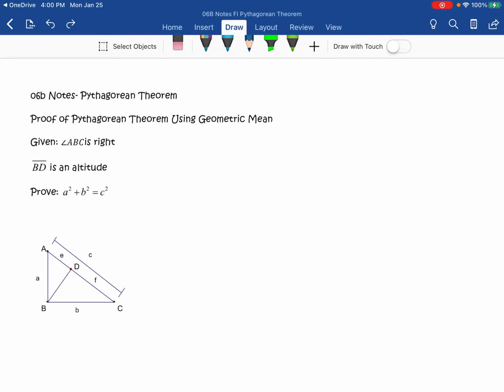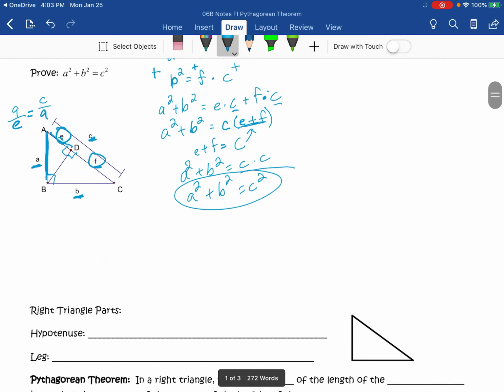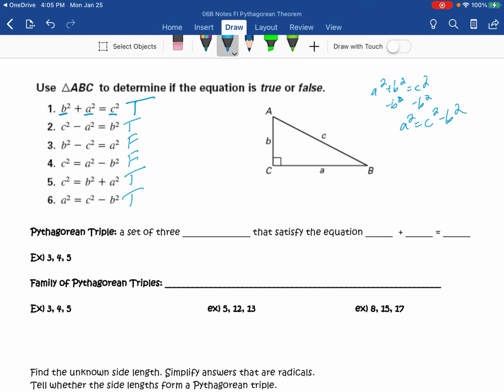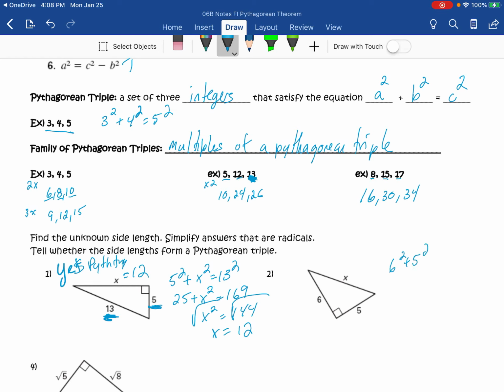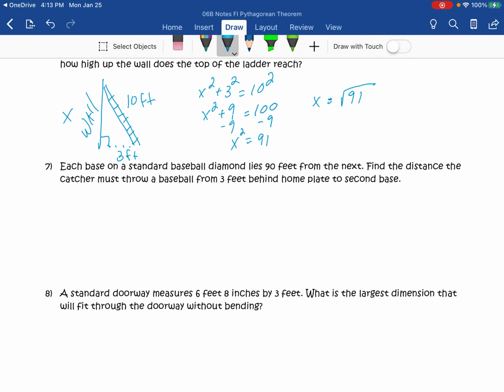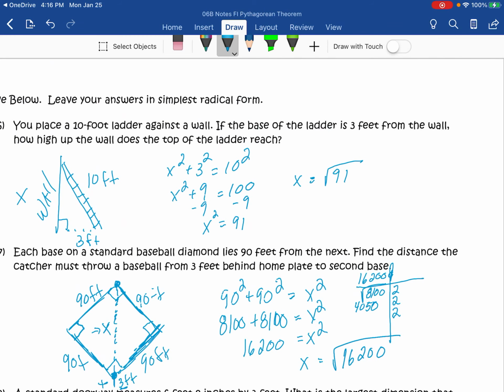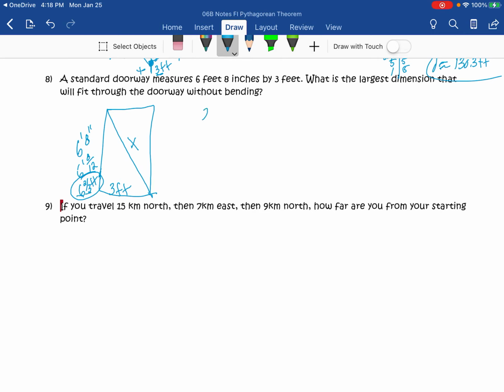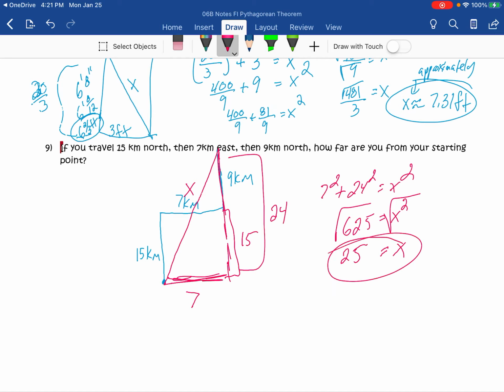06b Pythagorean Theorem